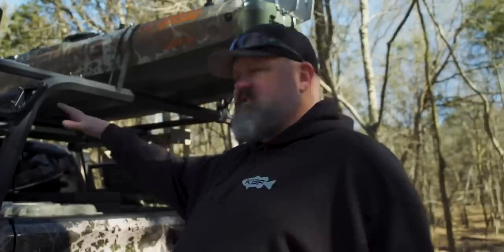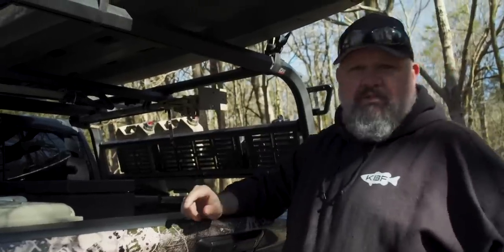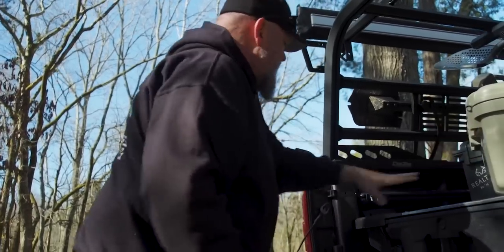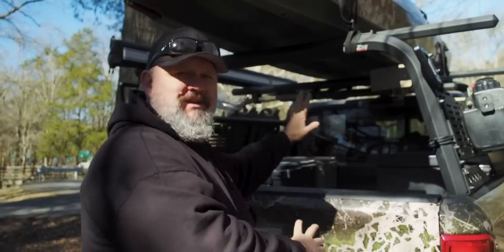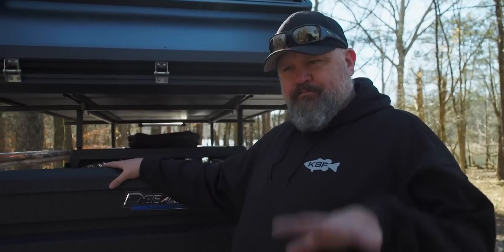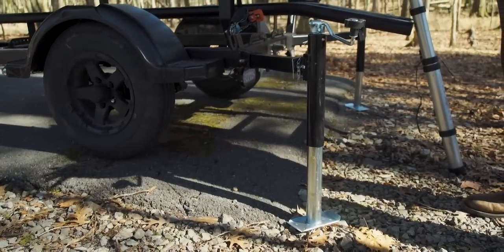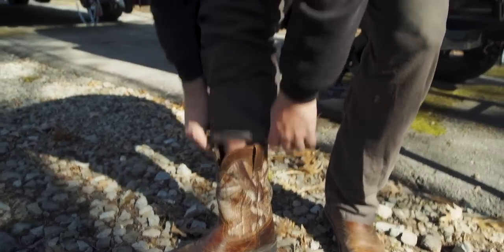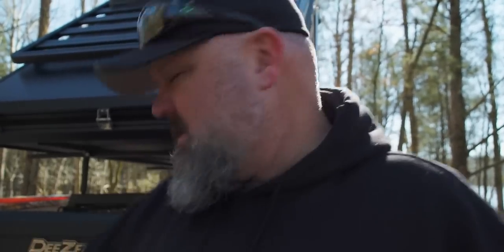The ULTIMATE Kayak Fishing Adventure Rig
I hope you guys like the walkthrough of my kayak fishing overland adventure rig, including my new On The Water Innovations kayak fishing trailer.